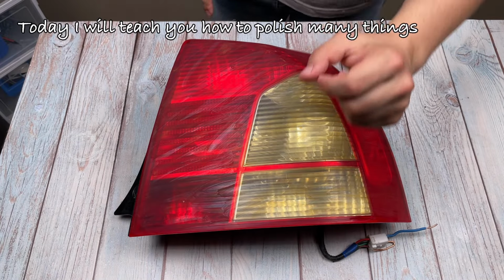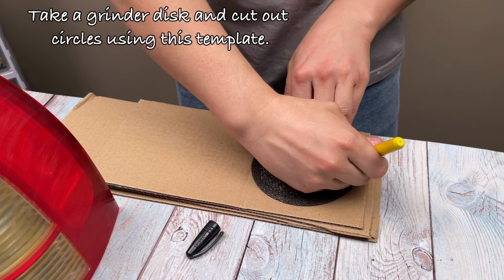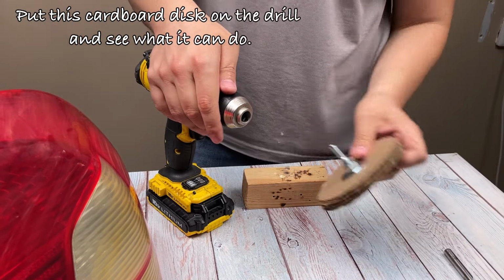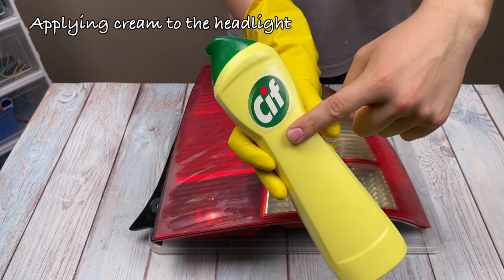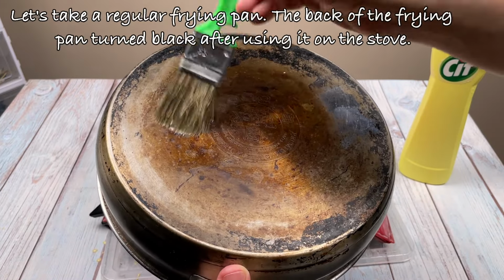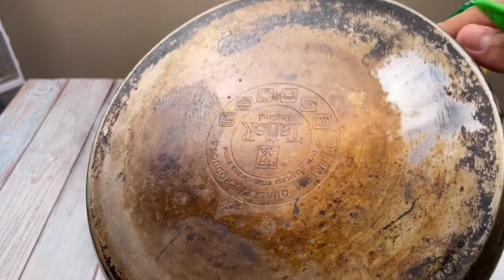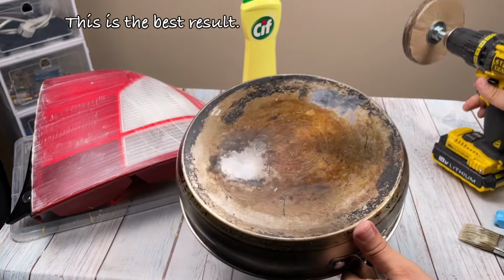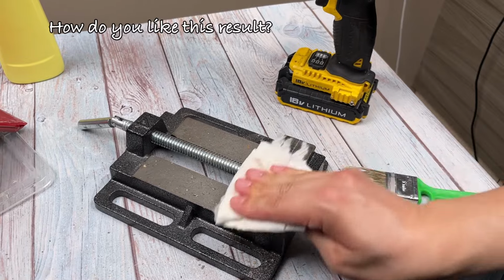🔥 Why isn't this patented yet? Insert CARDBOARD and Apply Detergent!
Hello, friends! Today I will share with you a unique and useful project " Why isn't this patented yet? Insert CARDBOARD and Apply Detergent!"that you can use in your everyday life. We will make a universal polishing pad from ordinary cardboard that will help you restore the shine to your car headlights, kitchen utensils, and even old rusty cleavers!
- How to make a polishing pad from cardboard.
- How to use the pad to remove dirt and rust.
- Methods for polishing various surfaces, including car headlights and the back of a frying pan.
- Testing the pad on various materials using polishing paste.